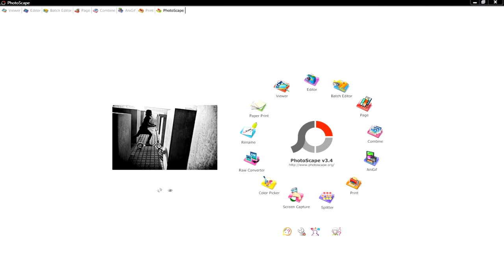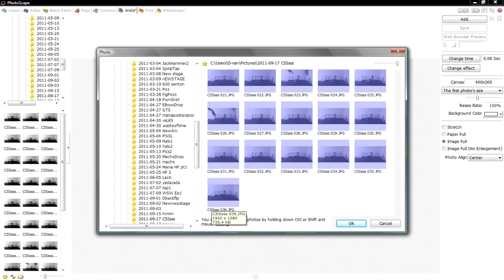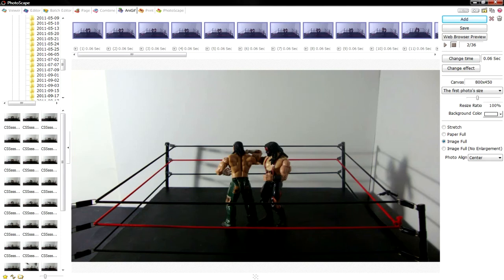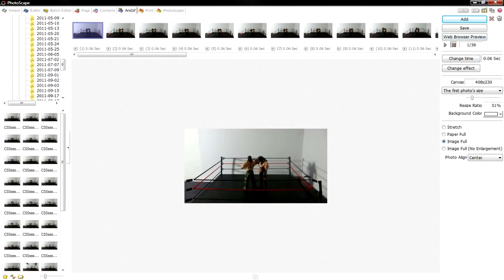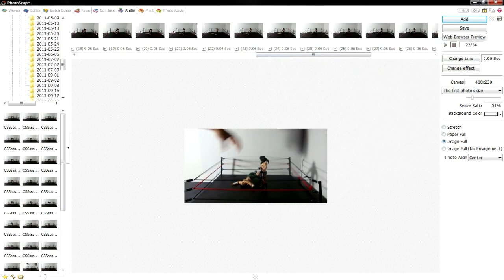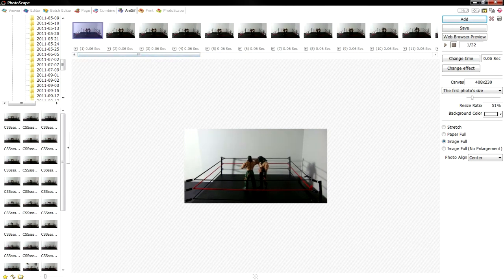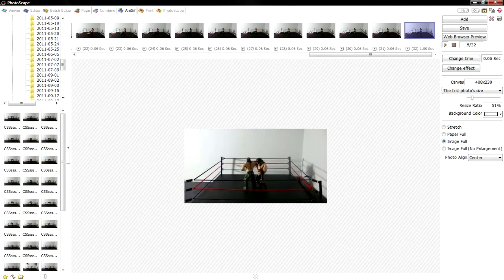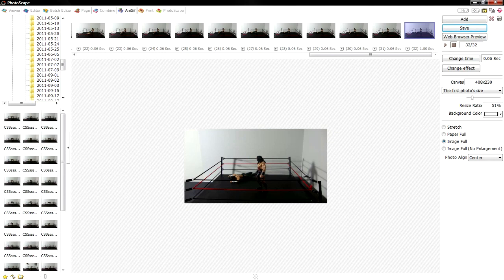[Animation Tutorial] How to make a .gif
Today i show you how to make your animation in a .gif form.

Follow the steps in the video and you will all good.